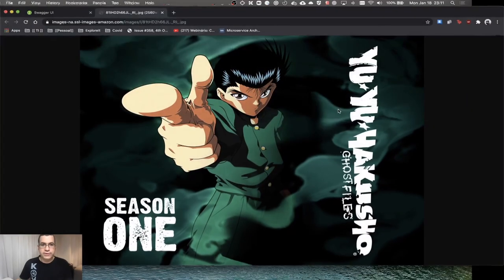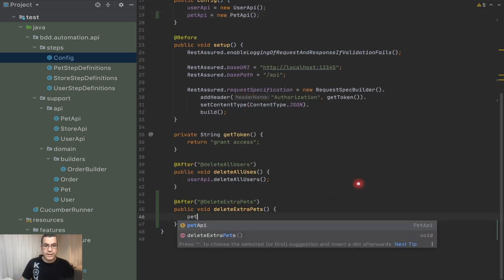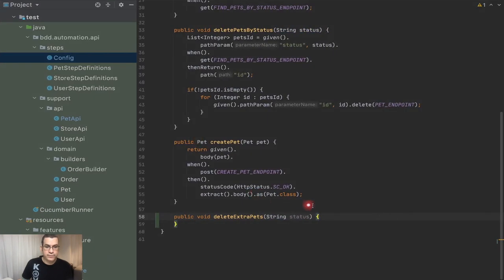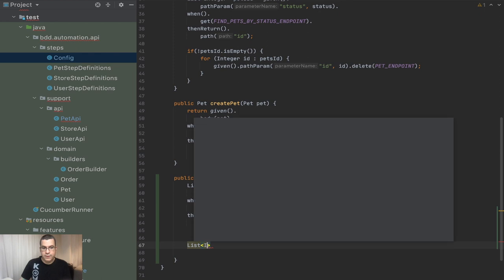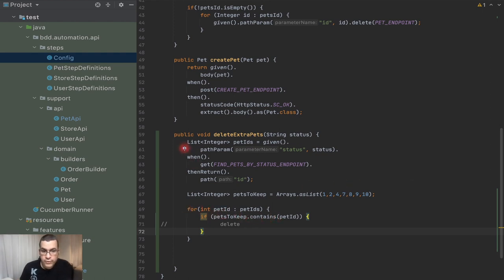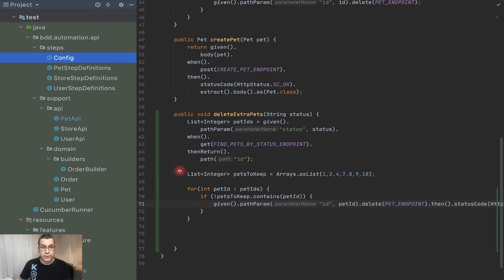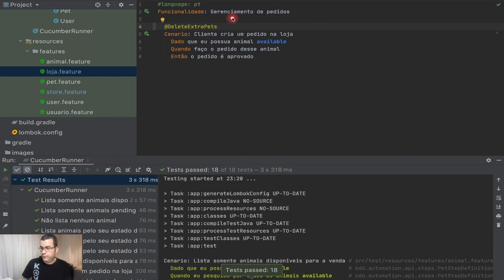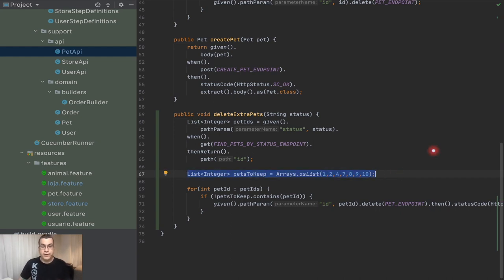Cucumber | Last Scenario Part 2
In this video, we will be finalizing the last scenario. We will make sure to delete the data after the scenario is ran, this way, it won't generate any issues with other scenarios.

- 0:00 Introduction
- 1:10 Explaining the problem
- 1:56 Inserting a tag in the scenario
- 2:13 Creating a @after hook
- 4:17 Creating the code to delete the pets
- 10:02 Executing all tests

- Branch: 20-deleting-pets-created

OPENING IMAGE
- Yu Yu Hakusho